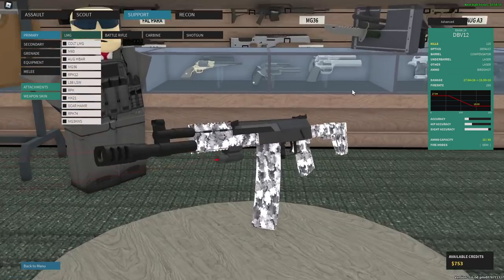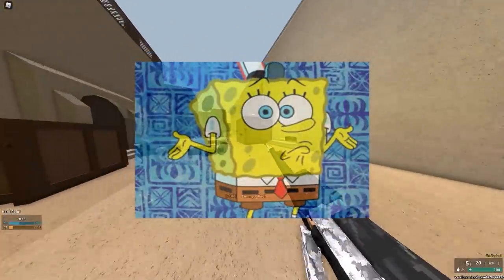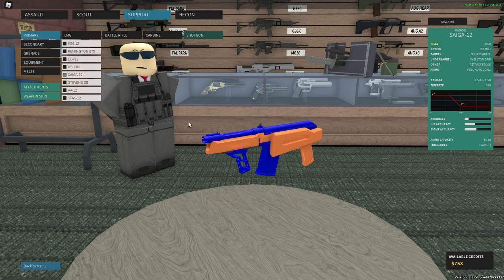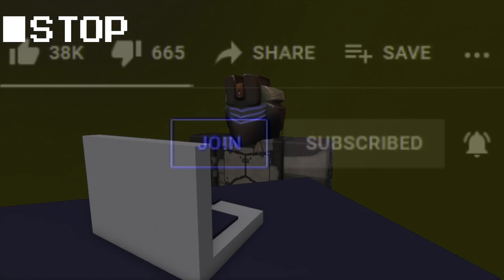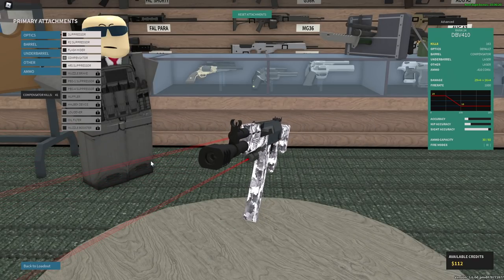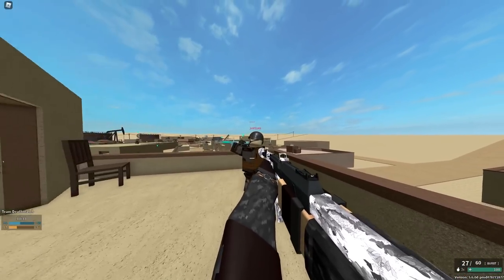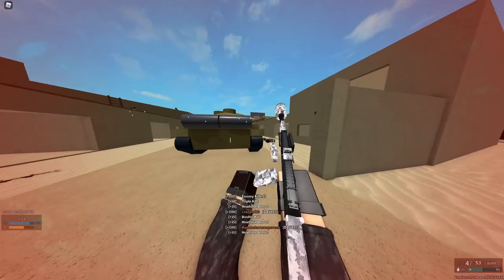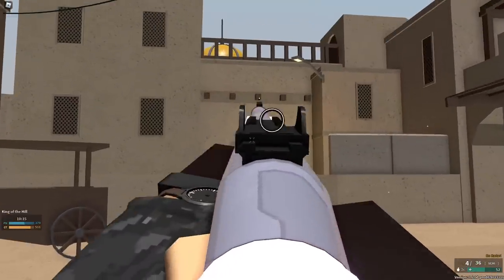THE SHOTGUN NO ONE TALKS ABOUT IN PHANTOM FORCES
Side note: my account in the server is ONLY for talking
in the server. I will NOT be adding or DMing people from it.